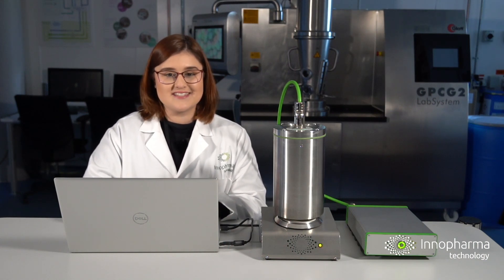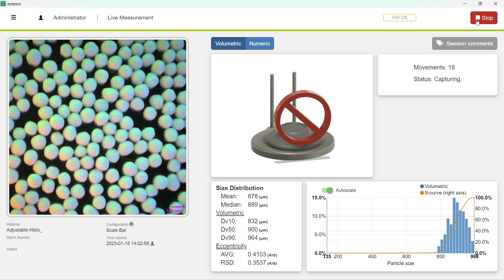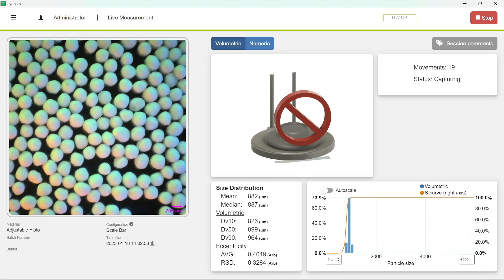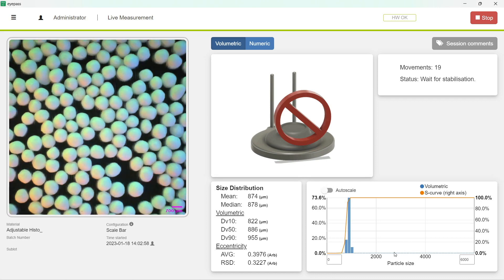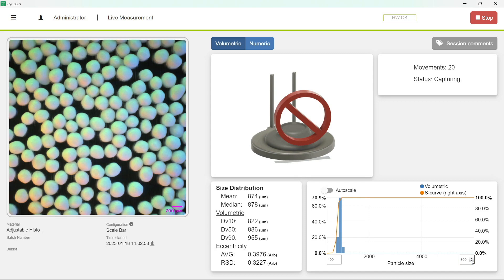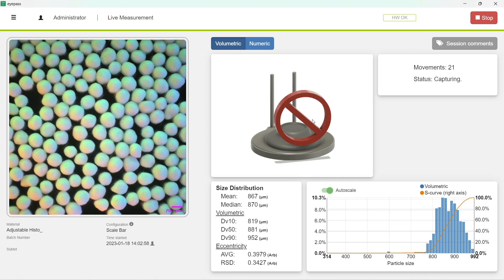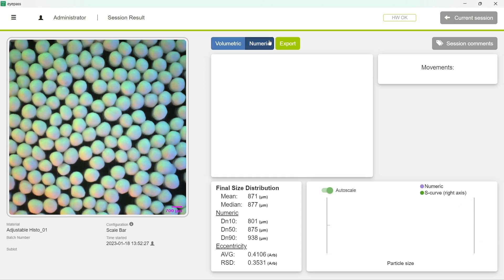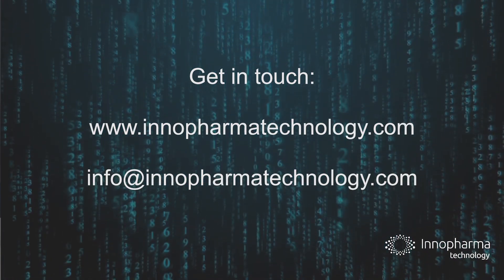New Features – Adjustable Histogram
In this video we explain how to utilize the adjustable histogram during the measurements. Before this feature was added, the histogram distribution and S-curve were not as easy to visualize if the particle size distribution was very close. It would have a fixed bar between 0 and 60000μm. Now one can make quick assessments in real time while using the software and post analysis on PDF. This shows what the distribution is saying about the amount of material EyePASS has measured. Graphical representation can be displayed volumetrically and numerically.